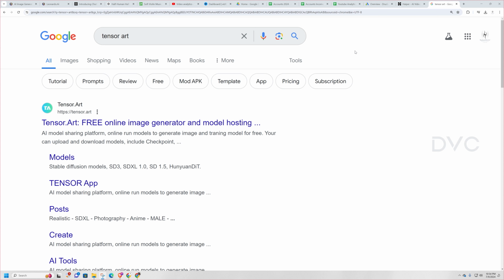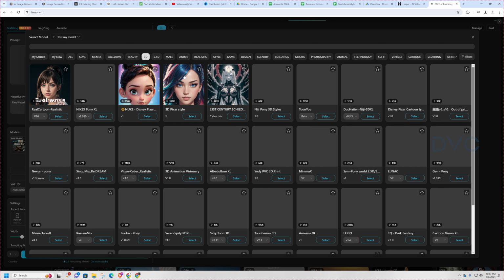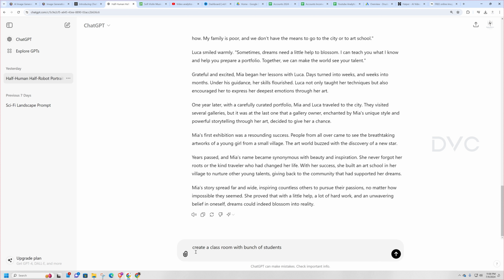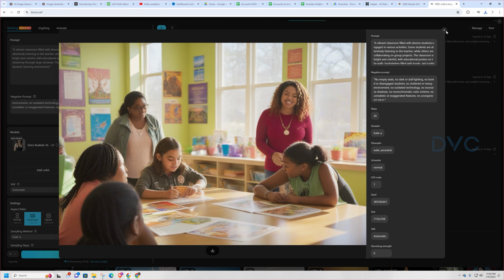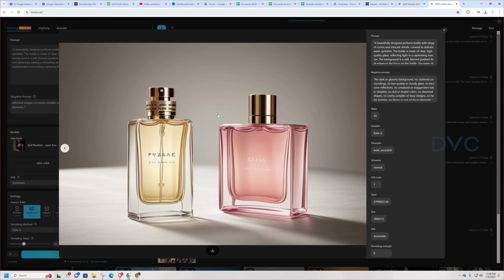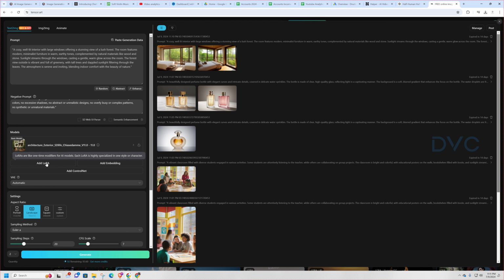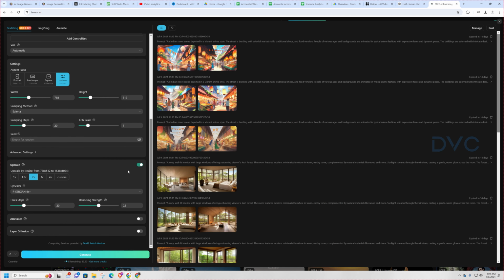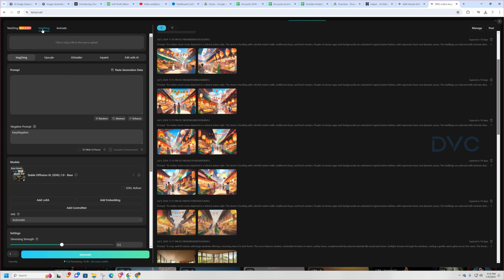The Best Text to Image Tools in 2024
In this video, you'll discover how to generate images using text with the help of Artificial Intelligence (AI). We are utilizing an AI tool called Tensor Art to create high-quality images. This tool offers 100 free credits daily, allowing you to generate images at no cost. Tensor Art is perfect for content creators, digital artists, concept artists, and video editors, providing valuable resources for both professional and personal projects.